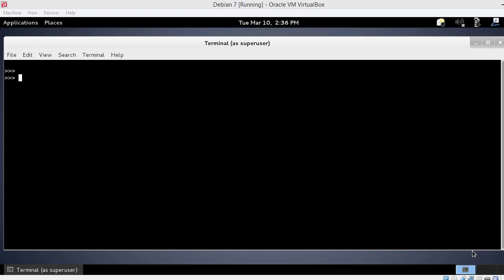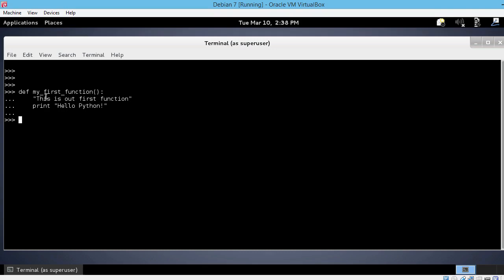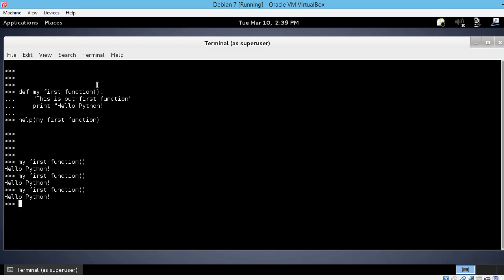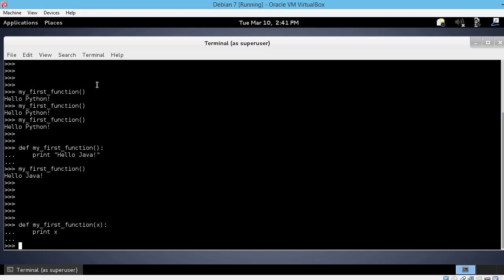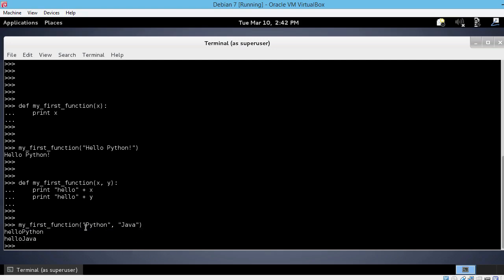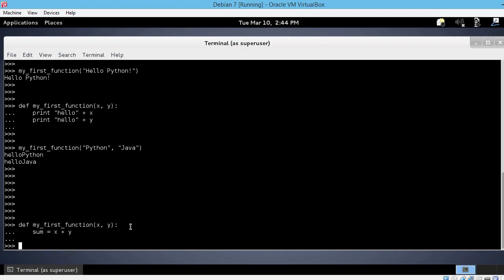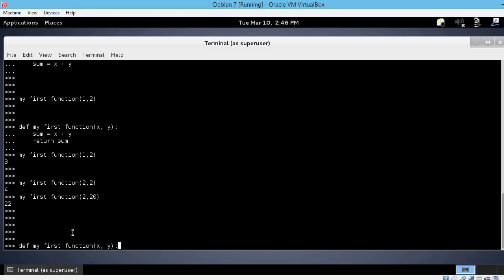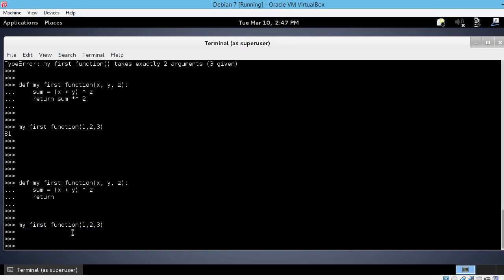Learn Python For Real Life Networking -Functions